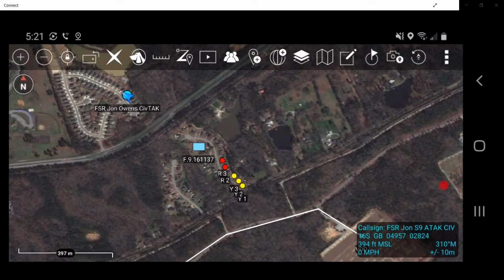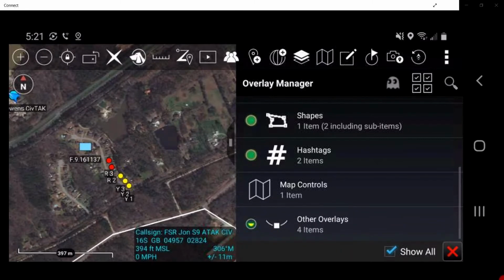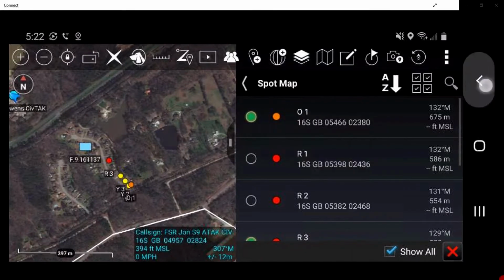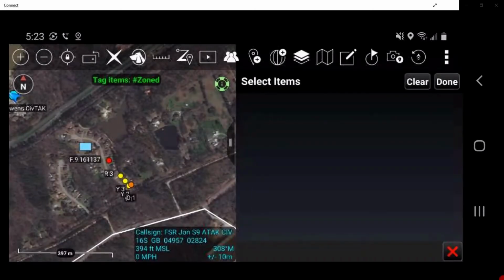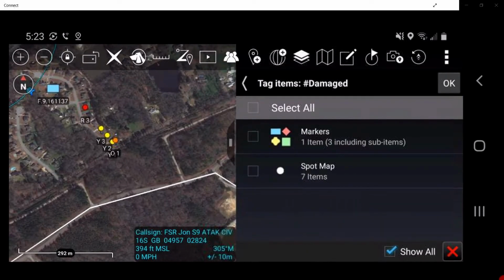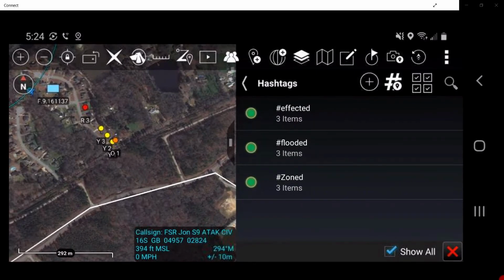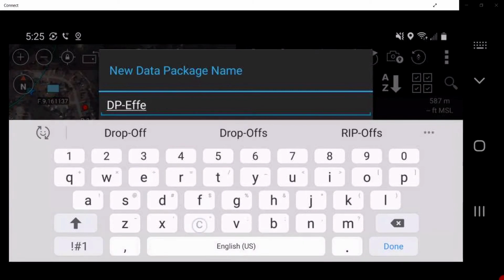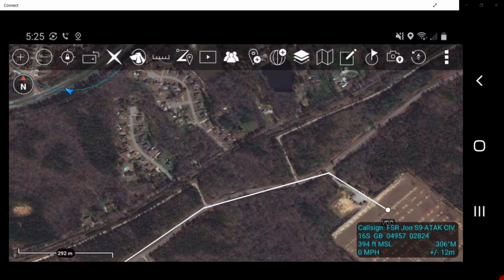ATAK/CivTAK Overlay Manager Tutorial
This video covers the basics of ATAK/CivTAK  Overlay manager, which controls what objects are displayed on the map.

For More on TAK:

ATAK/CivTAK, WinTAK,WebTAK and TAKServer (collectively, TAK) is a set of powerful enterprise-quality geospatial collaboration tools.  The system was developed by the Air Force Research Laboratory, and was initially conceived as a tool for military collaboration and a plan for technology transfer to the public at large.

This series of videos reviews the basics of ATAK use.

Net Tutorial (Setup Connectivity without a server: ZeroAKServer)

NOTE: This video has been categorized as Distribution A -- Approved for Public Release; Distribution Unlimited.